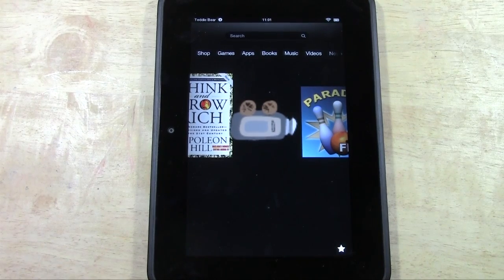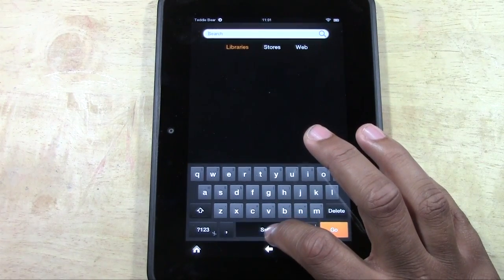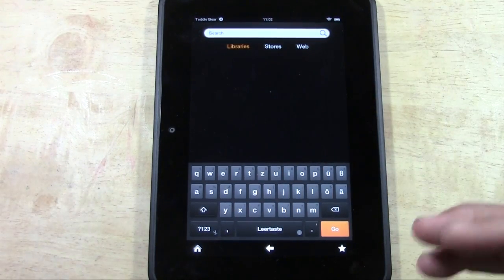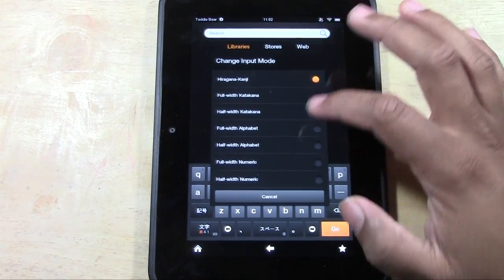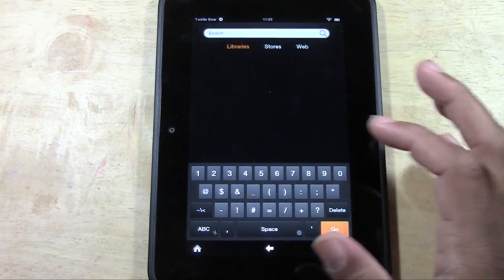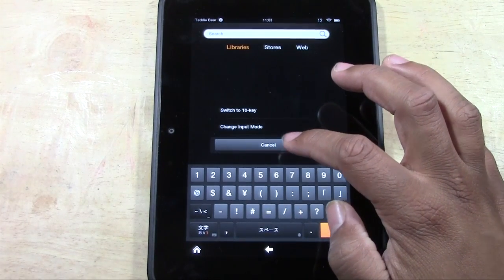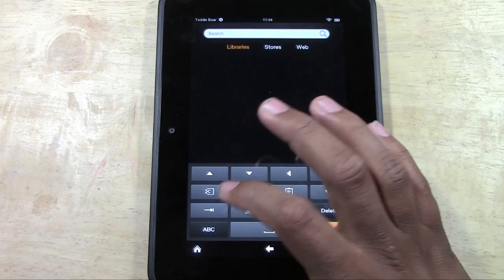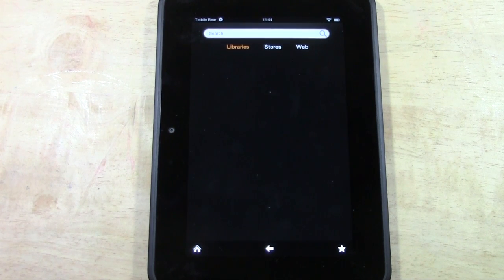Kindle Fire HD: How to Change the Keyboard Language​​​ | H2TechVideos​​​